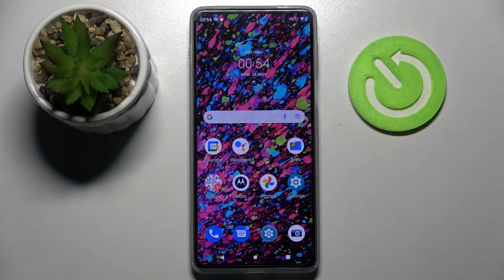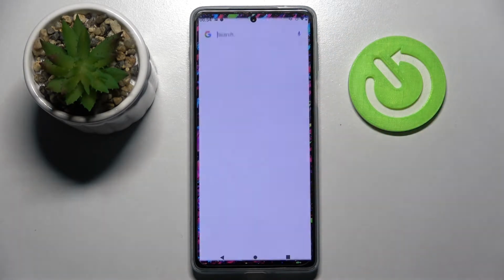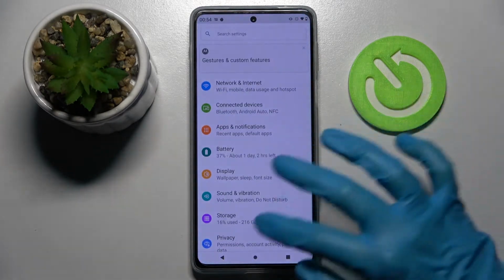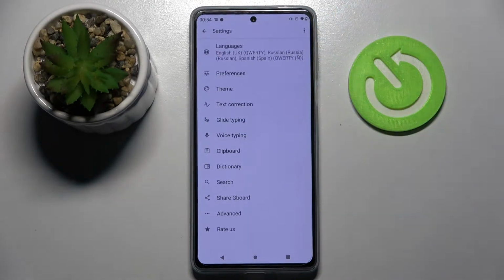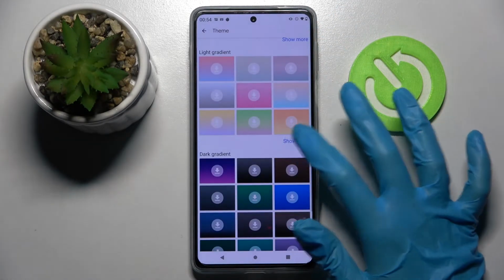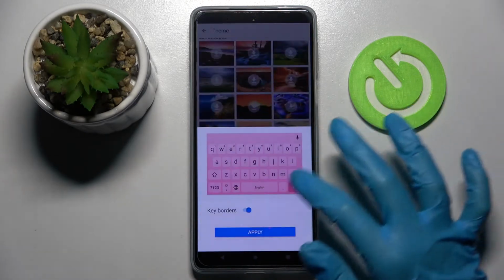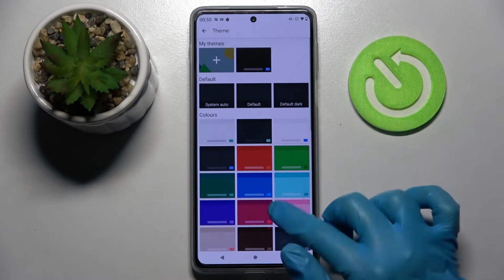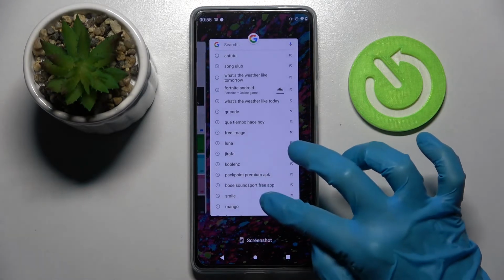How to Change Keyboard Theme in MOTOROLA Edge 20 Pro - Gboard Keyboard Settings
Find out more info about MOTOROLA Edge 20 Pro:
If you want to know how to change the keyboard appearance in MOTOROLA Edge 20 Pro, open this tutorial. Our expert will show you how to enter Gboard settings, and then how to go to the tab with all the default keyboard themes. Choose your favourite theme and, with our help, apply it to your MOTOROLA Edge 20 Pro. On our channel, you will find a guide on how to create a custom keyboard theme, so if you want to apply a unique keyboard theme, go to the HardReset.Info channel.

How to change keyboard theme in MOTOROLA Edge 20 Pro? How to refresh keyboard theme in MOTOROLA Edge 20 Pro? How to set the theme in MOTOROLA Edge 20 Pro? How to customize the keyboard in MOTOROLA Edge 20 Pro? How to set up the theme in MOTOROLA Edge 20 Pro?